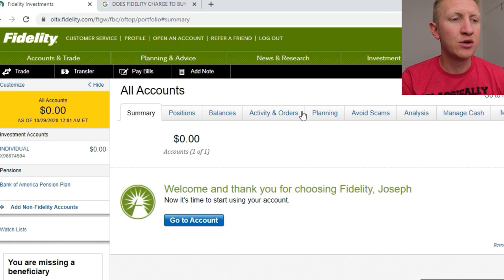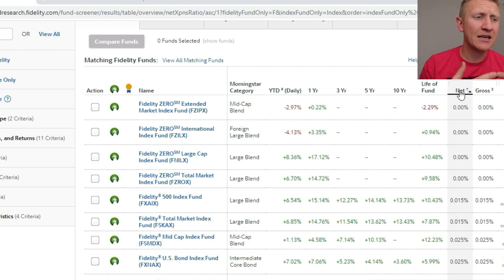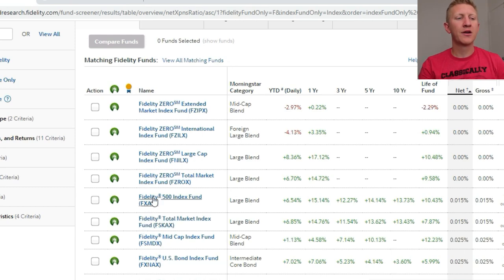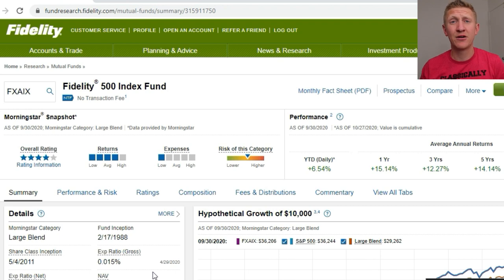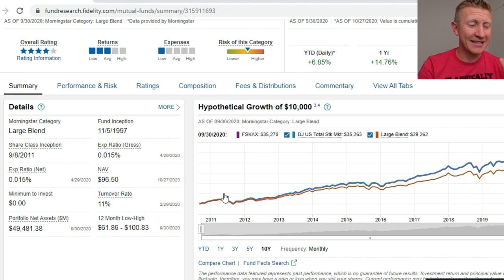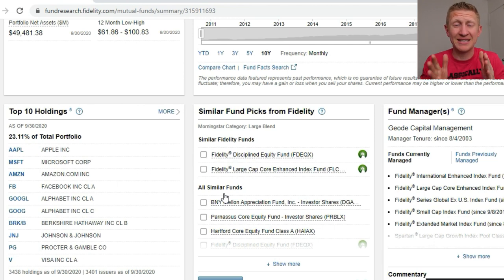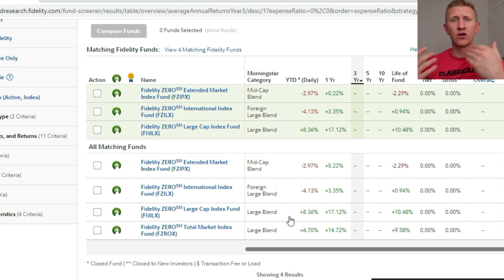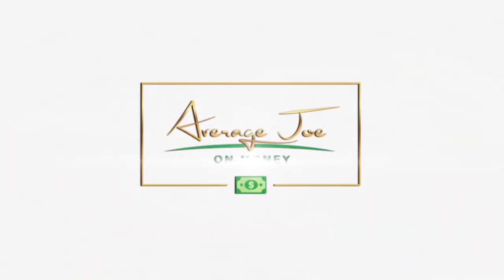Fidelity Index Funds for the COMPLETE BEGINNER!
In this video we are talking about fidelity index funds for the complete beginner. We will be on the fidelity website and going through all of the data and information you need to be informed and start investing in Fidelity Index Funds.

Want to increase your option selling knowledge and get started! You can also Work with Joe 1 ON 1!